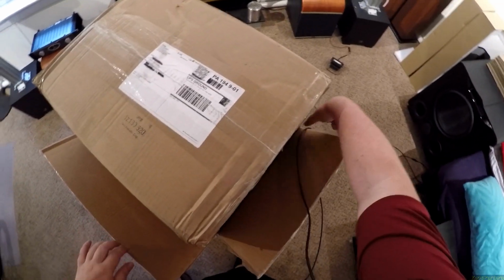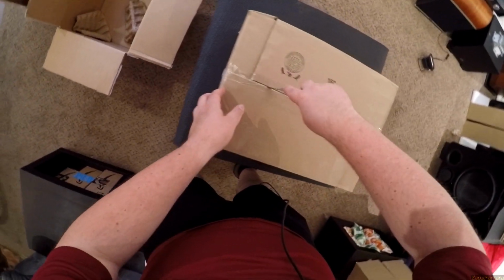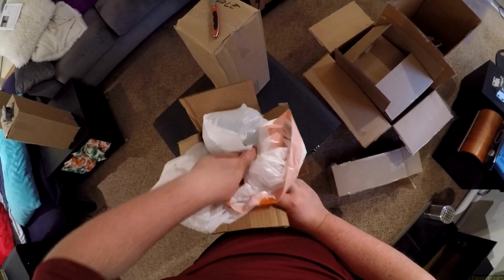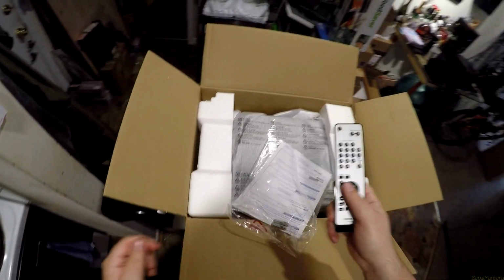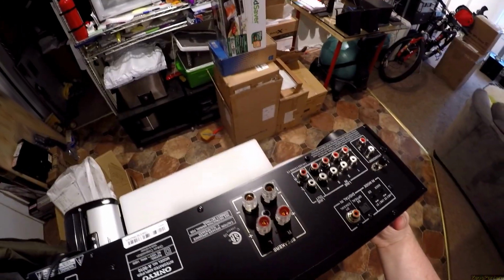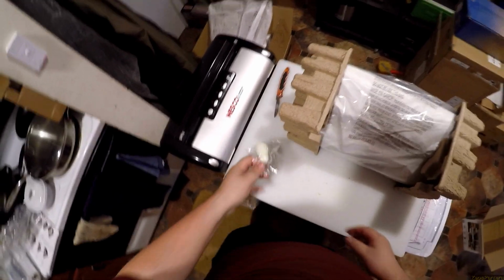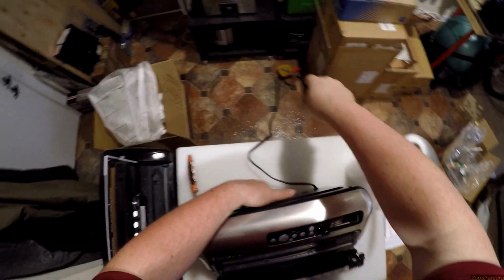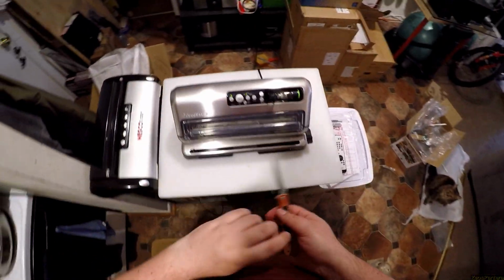Z Unboxing - Ohm MicroWalsh & Onkyo 9010 & New Foodsaver!!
ONKYO!! [ (16:05)
FOODSAVER!! [ (24:51)

Melinda's Scorpion

Questions and Comments Below..